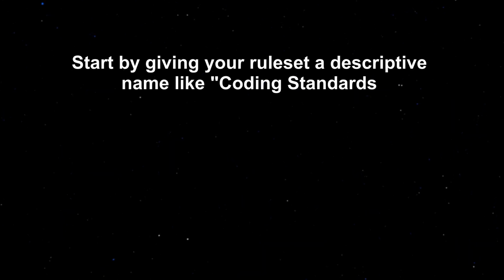How to Set Rules In Github Organization - KevinHowTo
How to Set Rules In Github Organization explains how to establish and enforce coding standards, branch naming conventions, and commit message formats within a Github organization, promoting code consistency, improving collaboration, and ensuring high-quality software development practices.

00:00 Code Chaos to Order
00:06 Navigating to Organization Settings
00:11 Accessing Rulesets
00:15 Creating a New Ruleset
00:18 Naming the Ruleset
00:21 Defining Target Branches
00:24 Adding Rules
00:27 Requiring Pull Request Reviews
00:30 Branch Name Format
00:33 Commit Message Patterns
00:36 Updating the Ruleset
00:38 Ruleset Active
00:41 Rule Violation
00:44 Organized Code Achieved